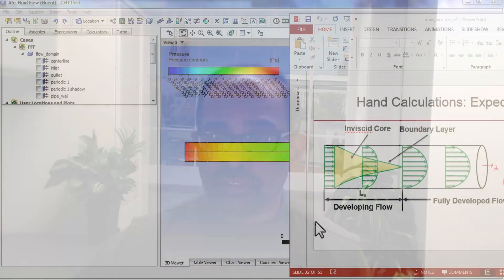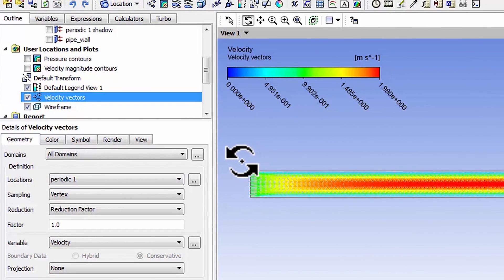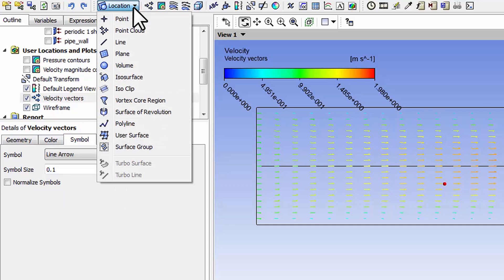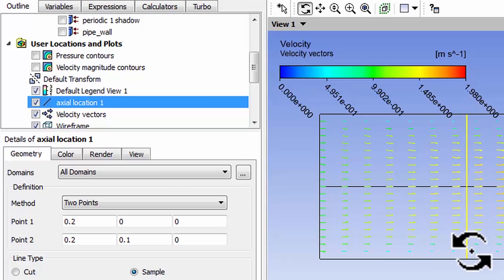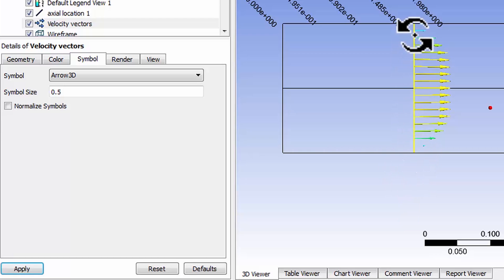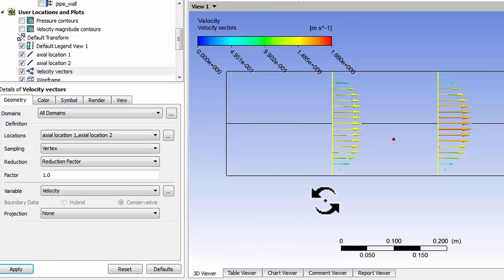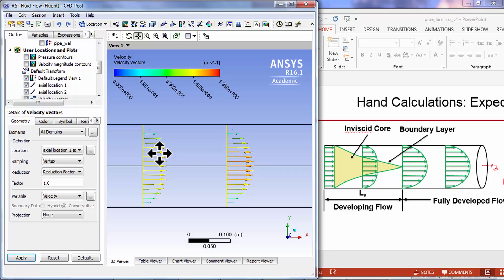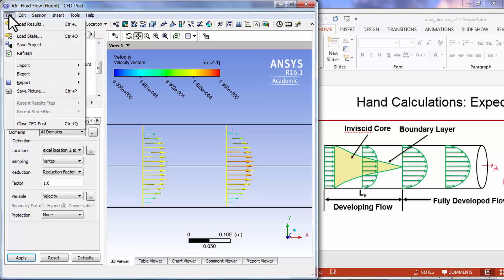CORENGR22016-V016700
Velocity Vectors.mp4